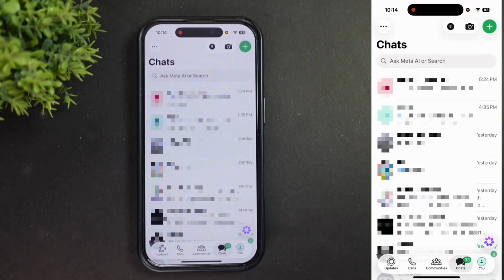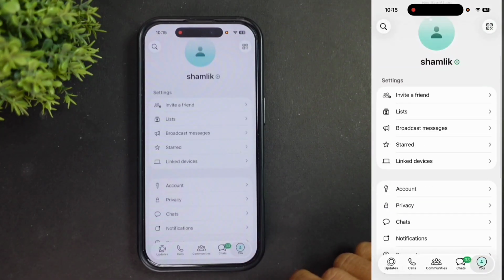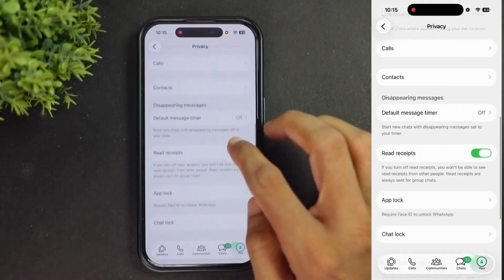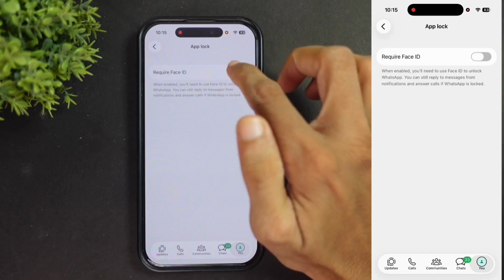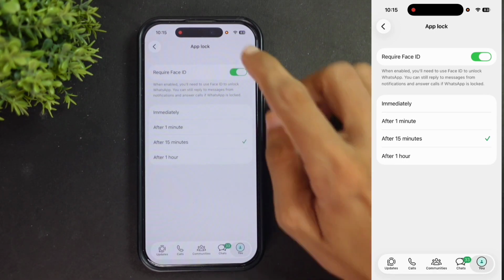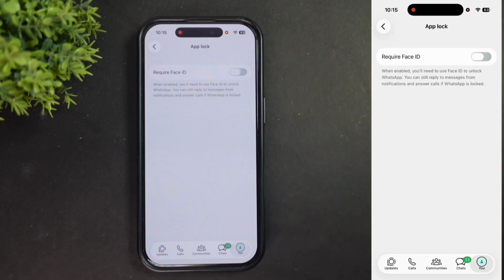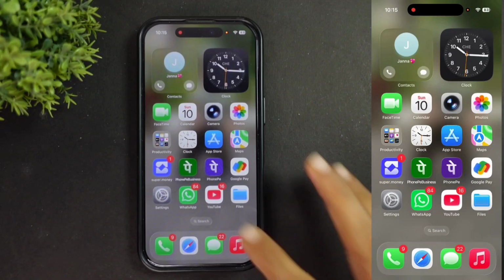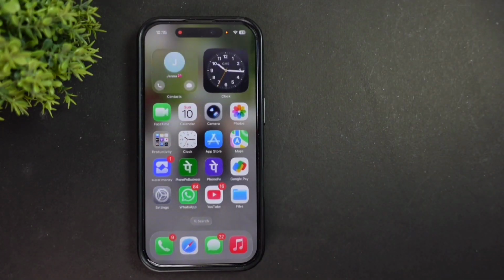How to Remove App Lock from WhatsApp on iPhone | Disable WhatsApp Lock on Apple iPhone | English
In this video, we’ll show you how to remove the app lock from WhatsApp on an Apple iPhone in English. Learn how to disable the WhatsApp app lock on your iPhone with easy step-by-step instructions.